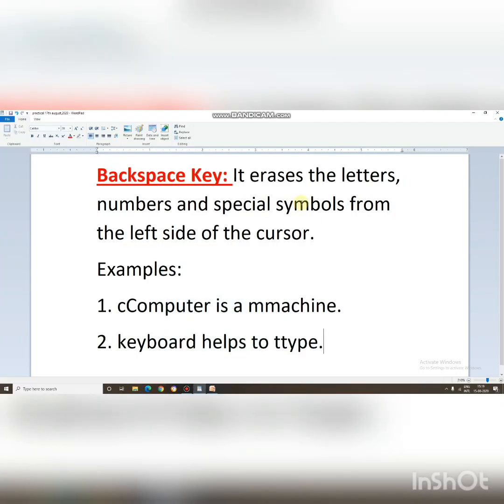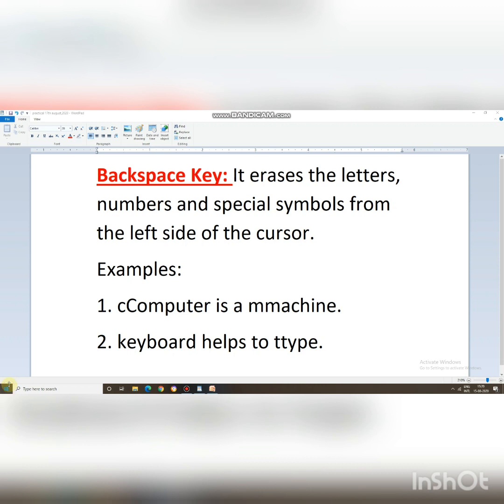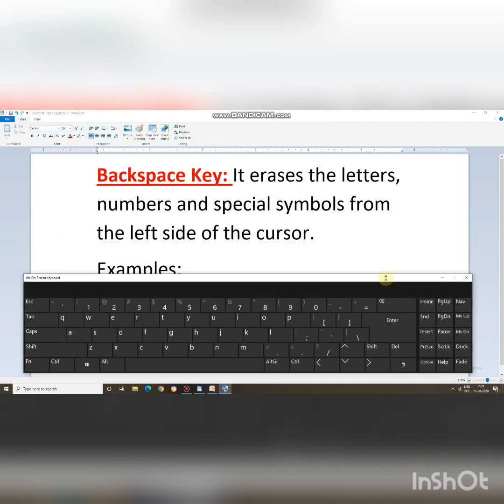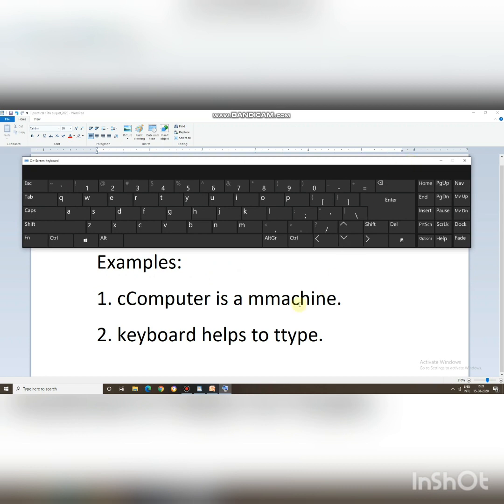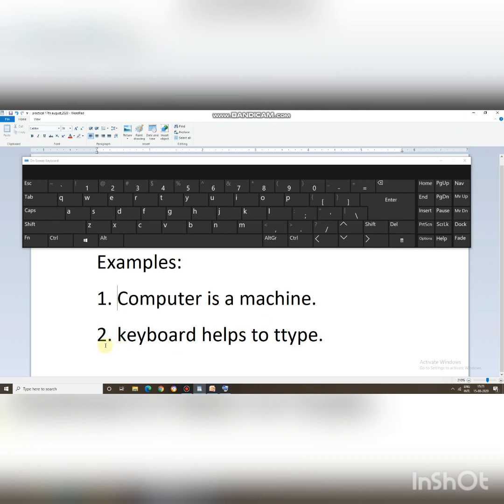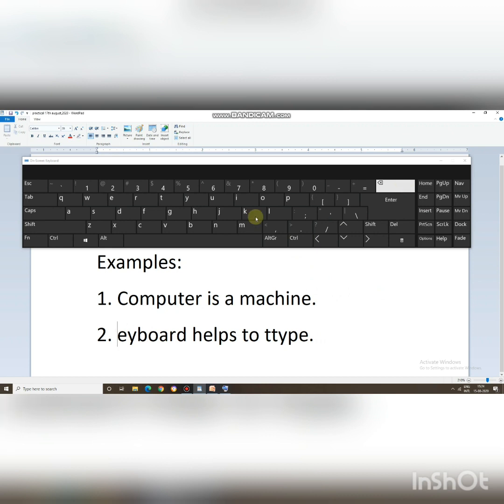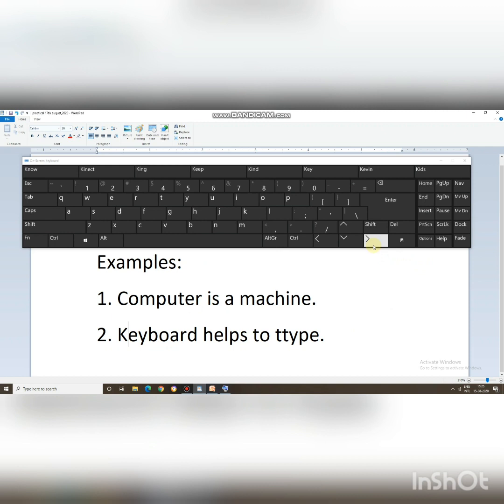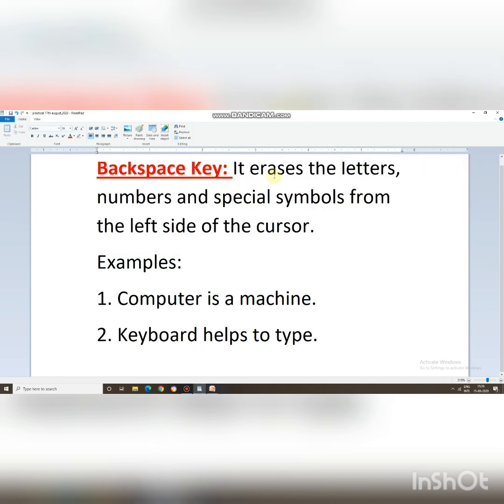Class 1 : 17th August,2020 Practical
Use of Backspace